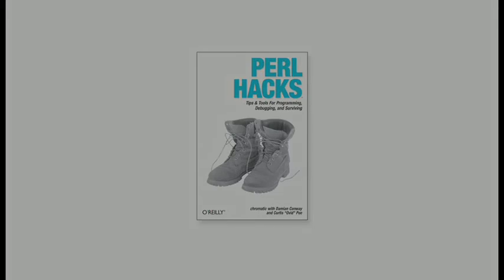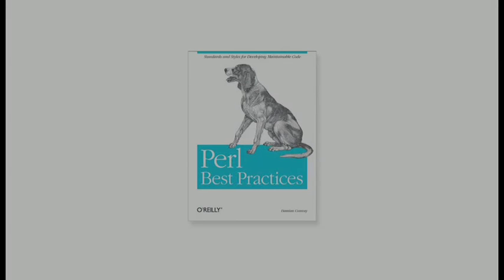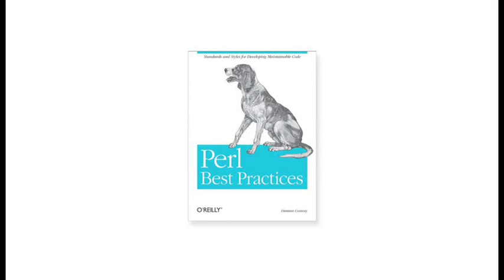An interview with Damian Conway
An interview with Damian Conway, author of Perl Hacks and Perl Best Practices Perl Best Practices.